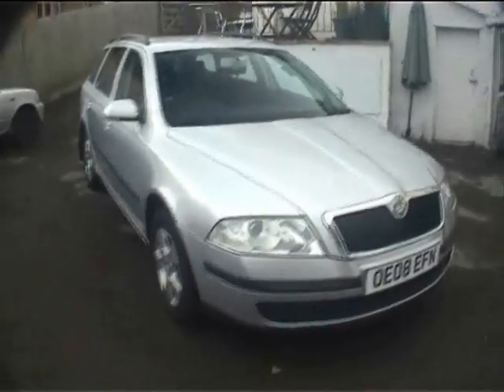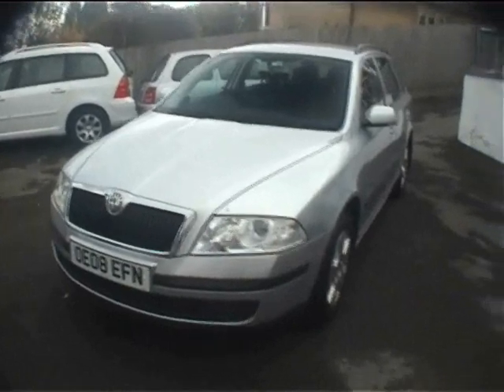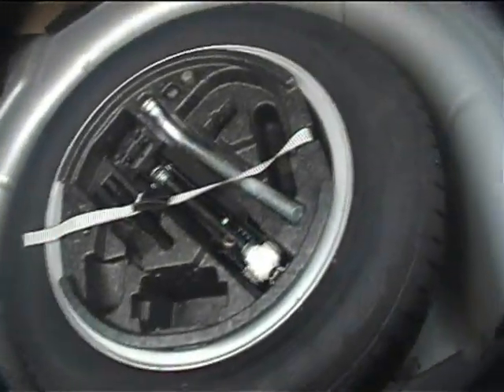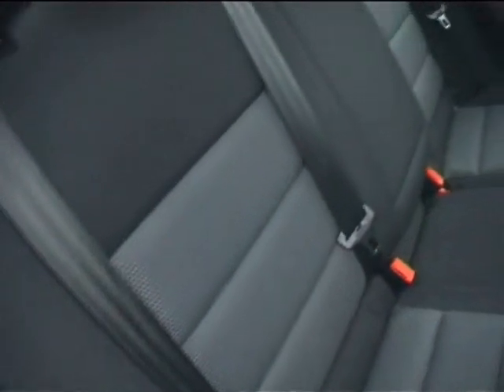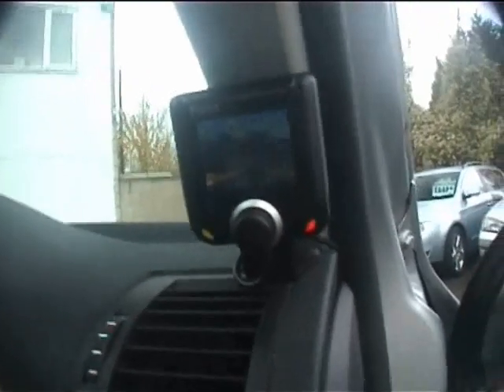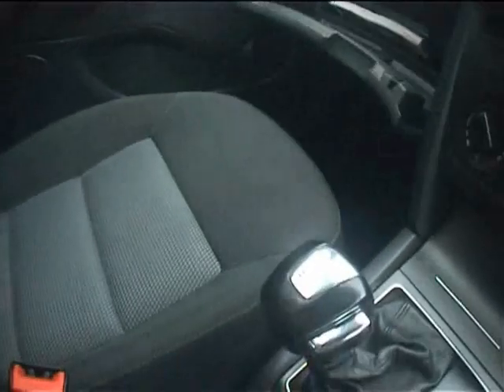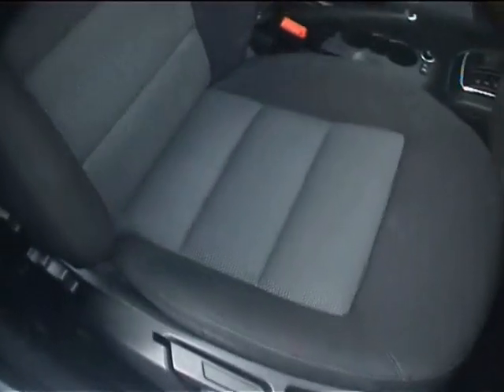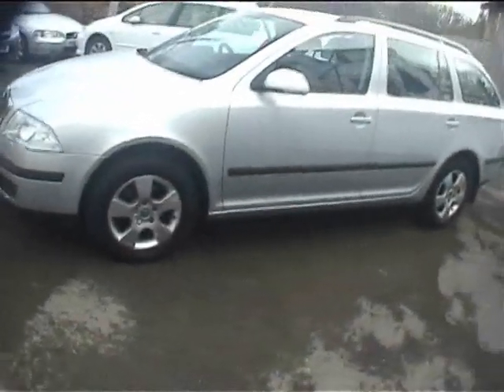SKODA OCTAVIA AMBIENTE TDI PD DSG - 1896cc2.@ autolink